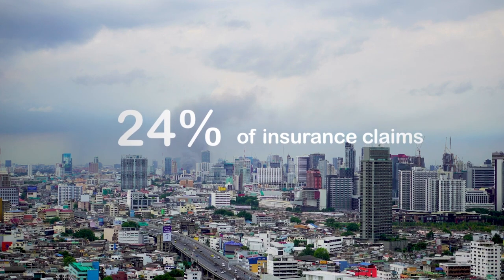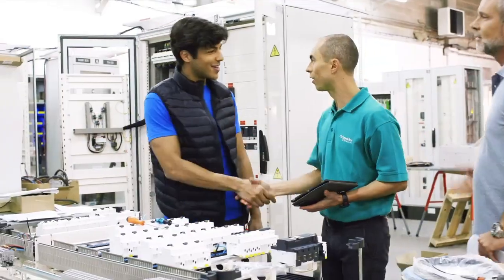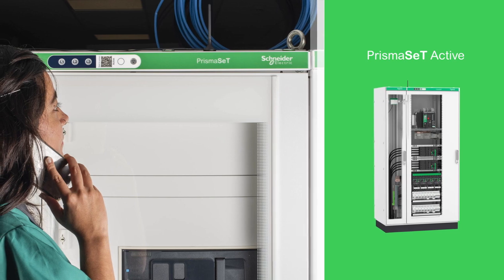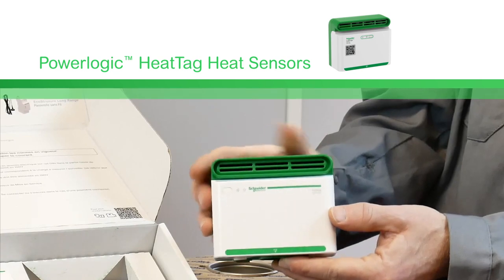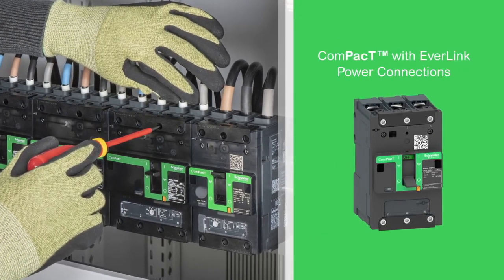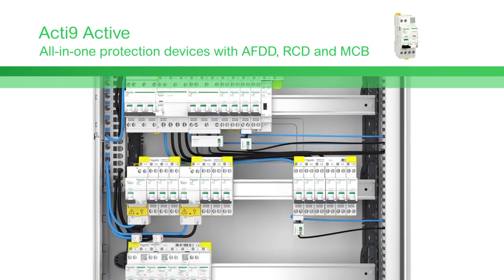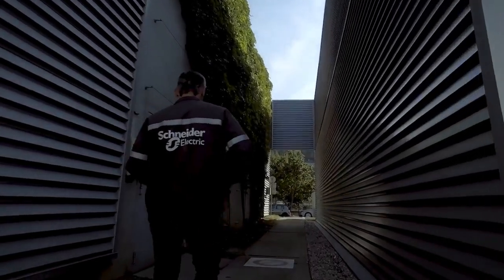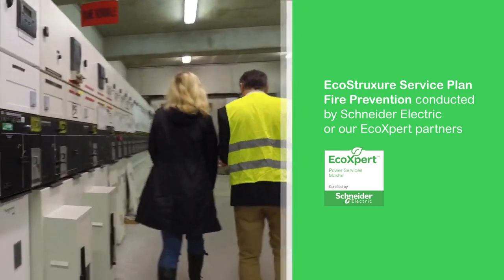حلول شنايدر اليكتريك لتقليل مخاطر الحريق فى المنشات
حلول شنايدر اليكتريك لتقليل اخطار الحريق فى التركيبات الكهربية داخل المنشأت
 للاستفسار على رقم خدمة العملاء 19775